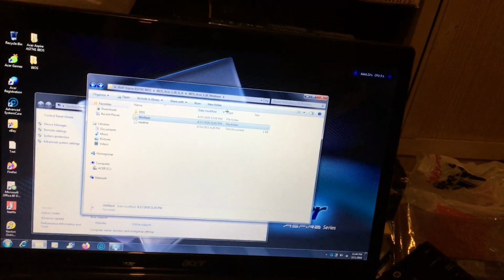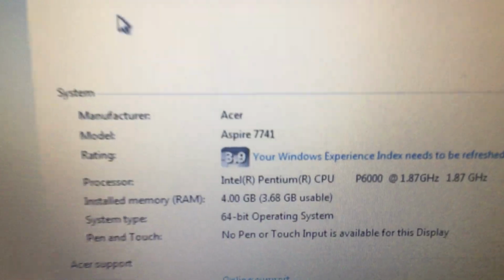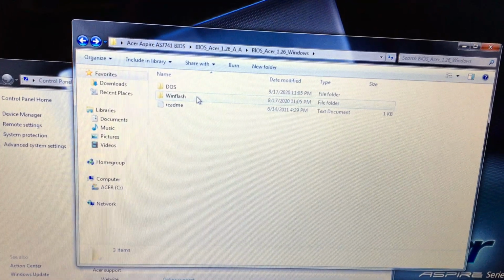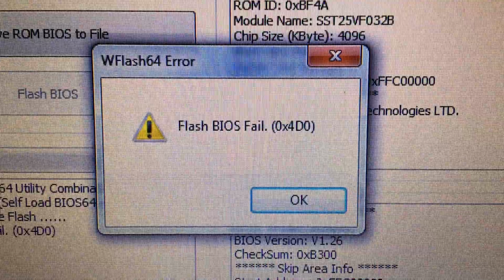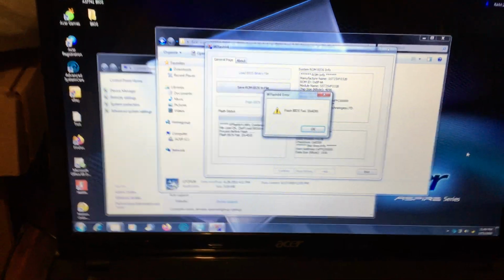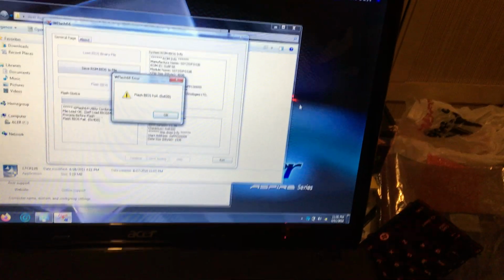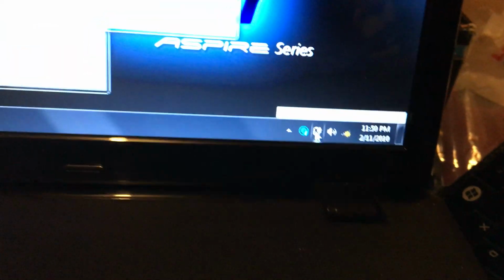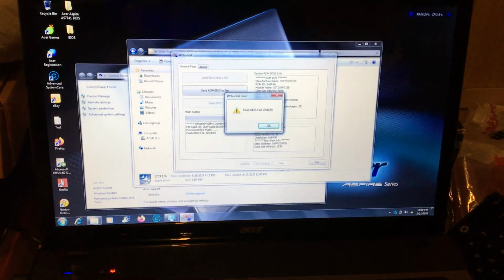Acer Bios Update Error "0x4D0" (or other) Fix.... (part 1)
I apologize for the low volume, but hopefully you can follow the video to understand the fix. This video depicts a simple "fix" for a laptop "Bios update error" (Acer in this case) that may occur when trying to update the Bios using Winflash within the Microsoft Windows OS environment.